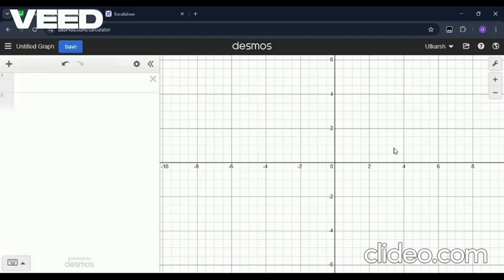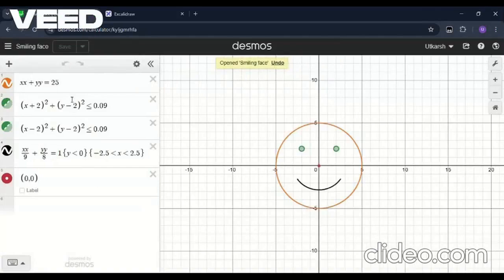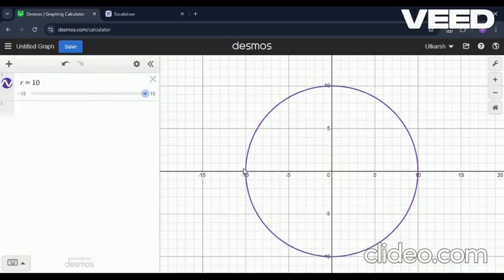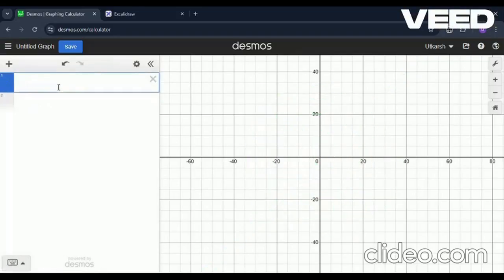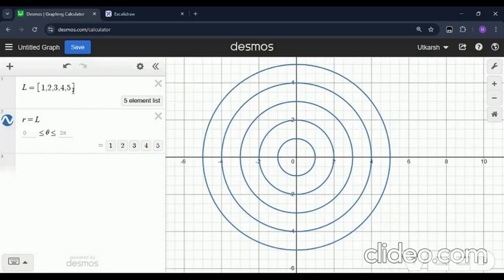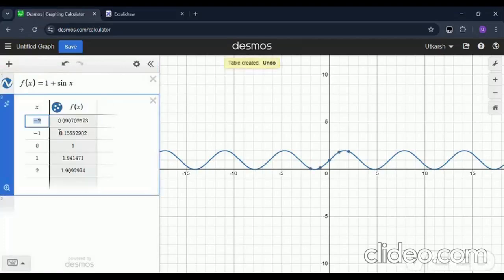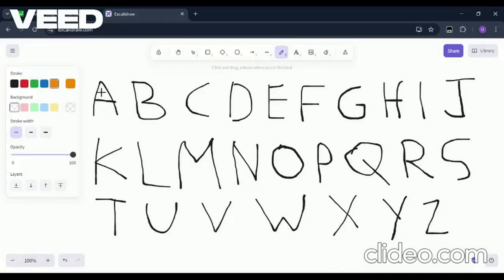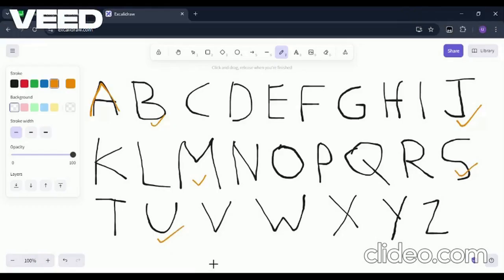Introduction to desmos and Graphical Drawings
In this video, I've tried to explain about how to make geometrical patterns using the graphical calculator Desmos and what all features that Desmos provide us.